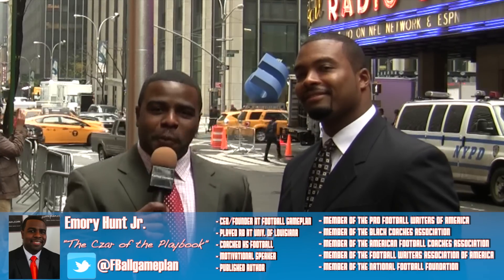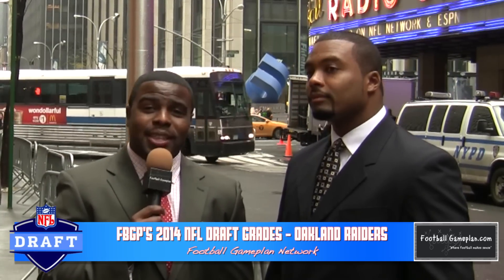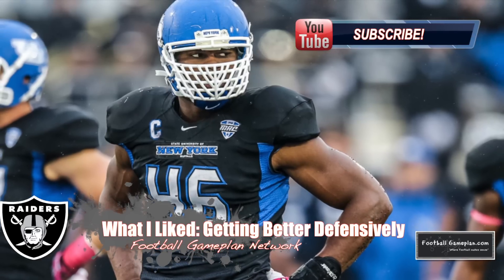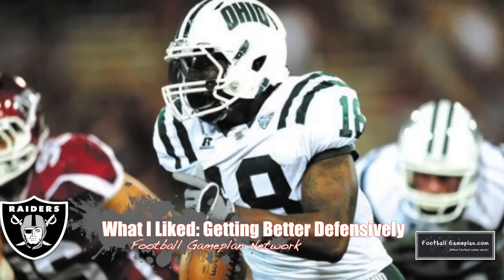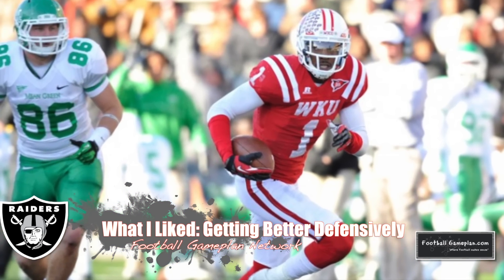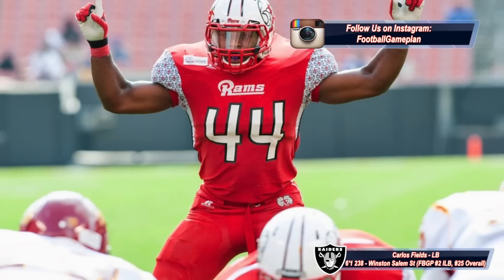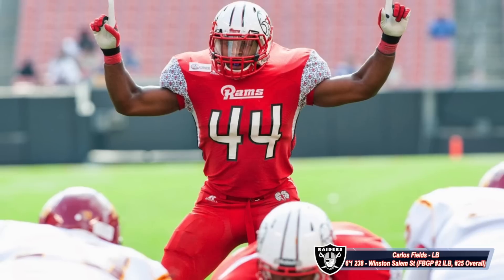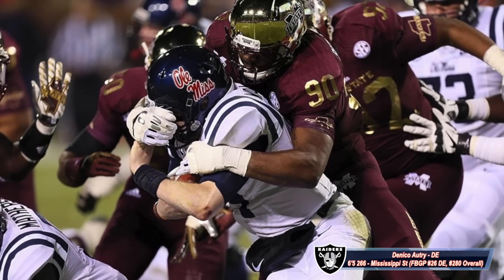Football Gameplan's 2014 NFL Draft Grades - Oakland Raiders